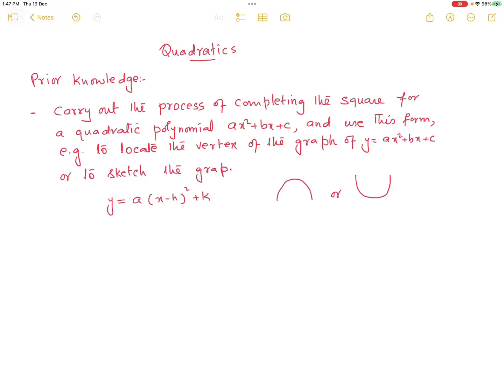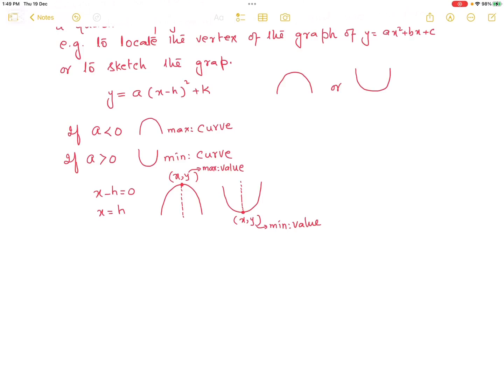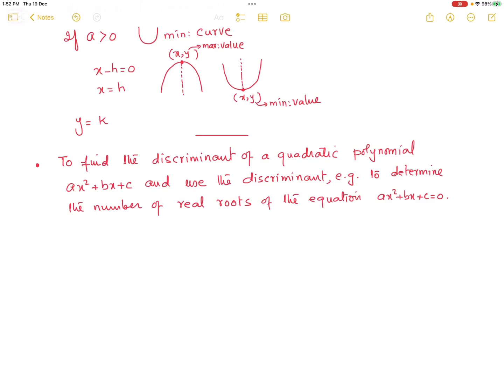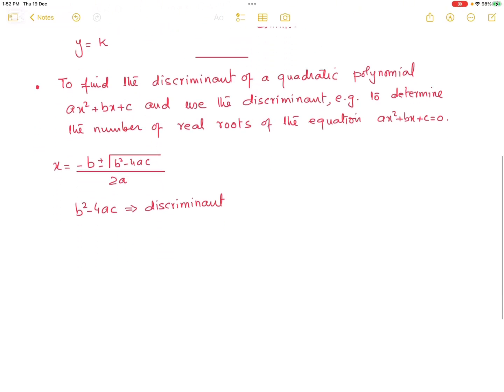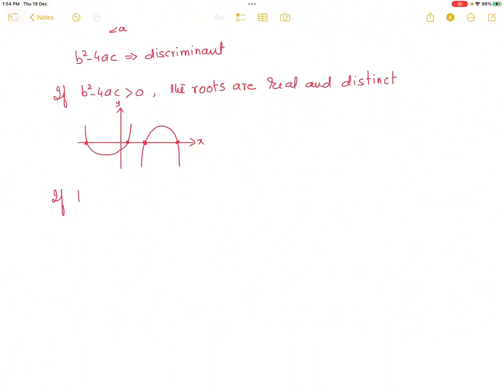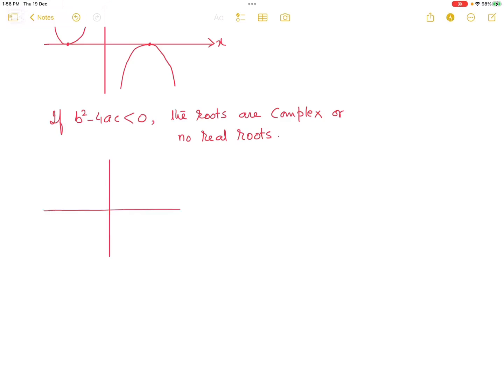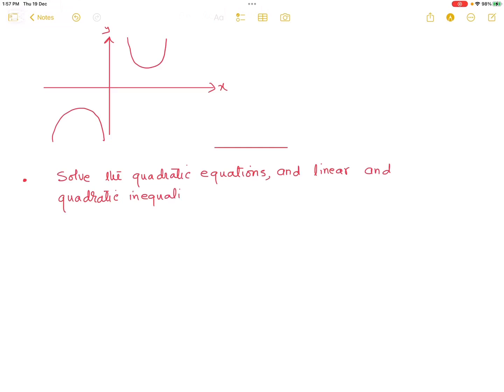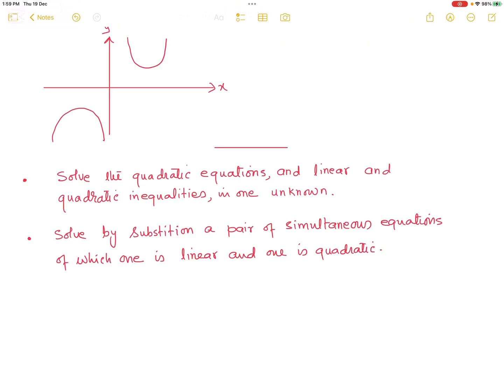Topic Quadratics P1/9709 part1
Topic Quadratics part 1 A levels 9709